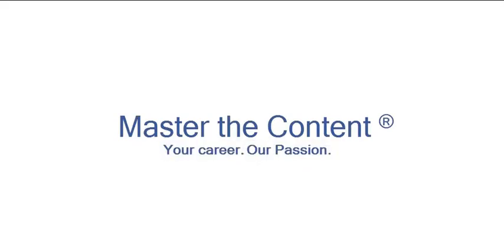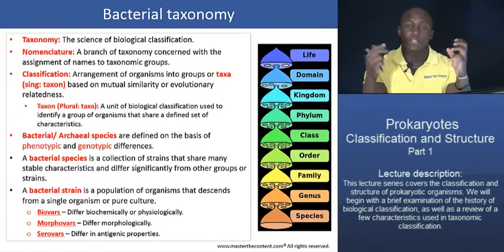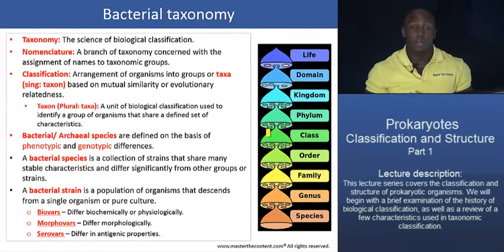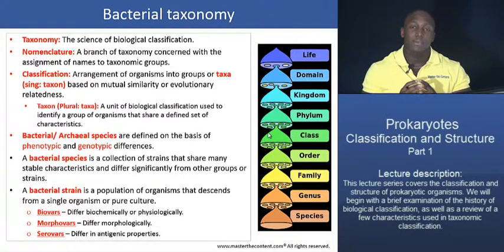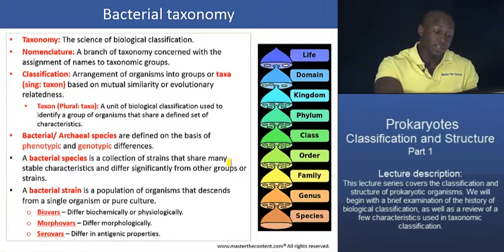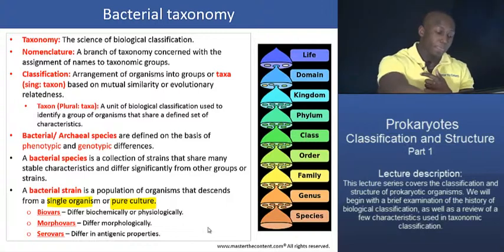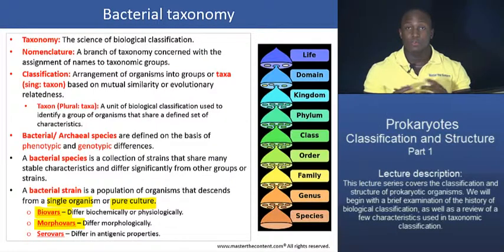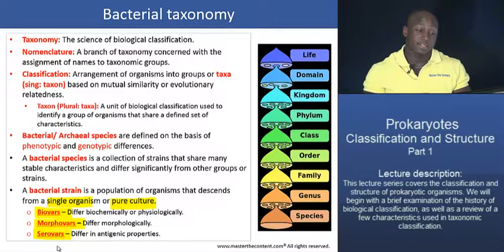DAT: Prokaryotes: Classification and Structure - Part 1 – Bacterial taxonomy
► DAT| Biology |Survey of the Natural Sciences|Diversity of Life |Prokaryotes – Classification and structure - Part 1

► Lecture Description:

- Topics include: 1.) General characteristics of prokaryotes 2.) History of biological classification, 3.) Common characteristics used in taxonomic classification.